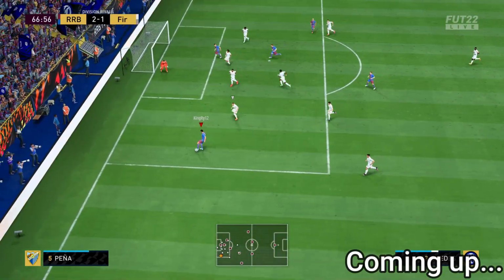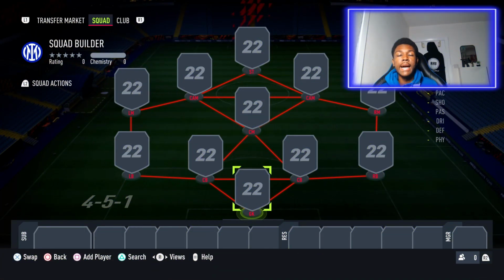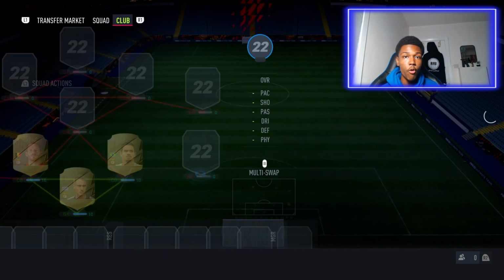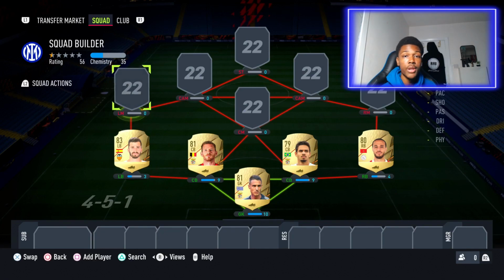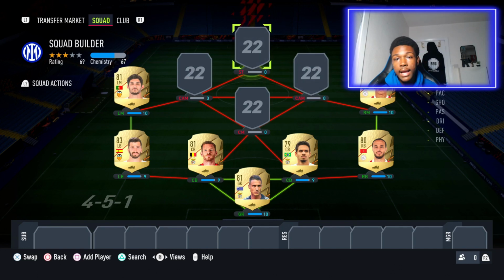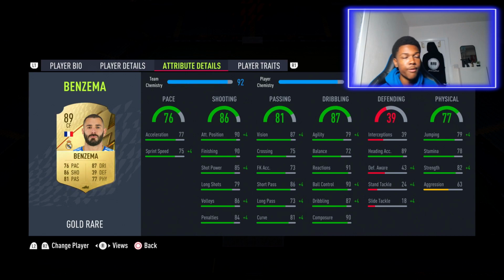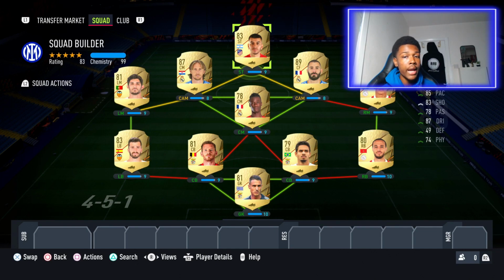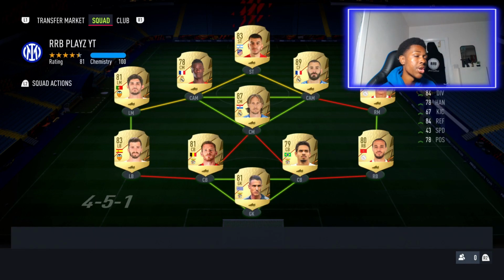INCREDIBLE 50K STARTER TEAM in FIFA 22! | Get More FIFA 22 Wins Easily!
INCRDIBLE 50K STARTER TEAM in FIFA 22! | Get More FIFA 22 Wins Easily!

I let My FIFA 22 Starter Packs Pick My DIV Rivals Team and It Got very Intense.